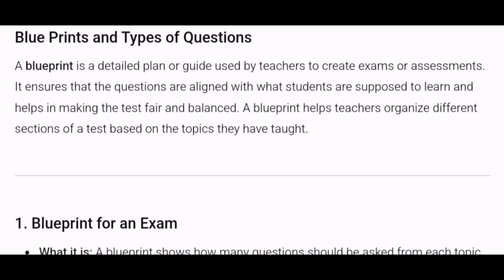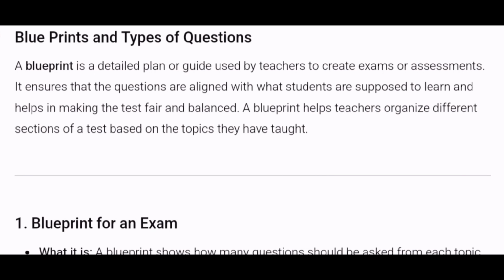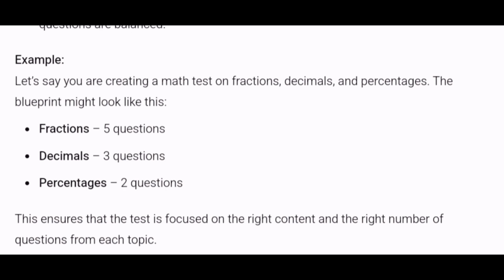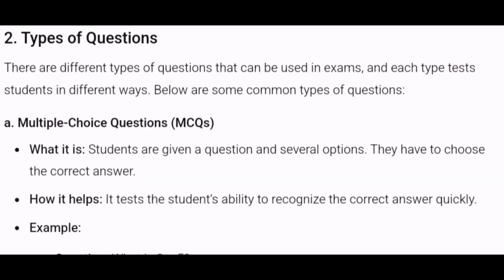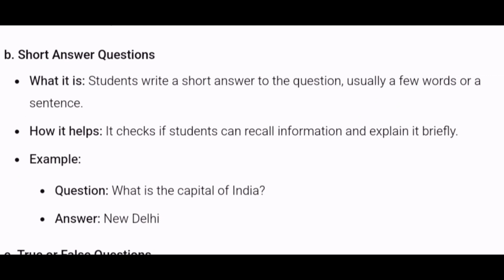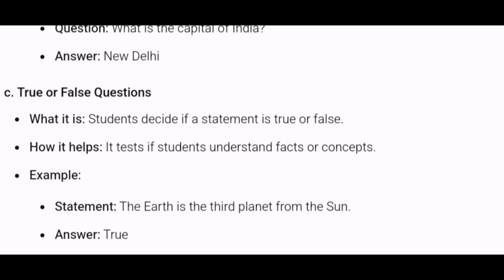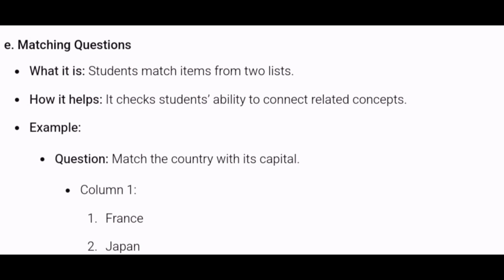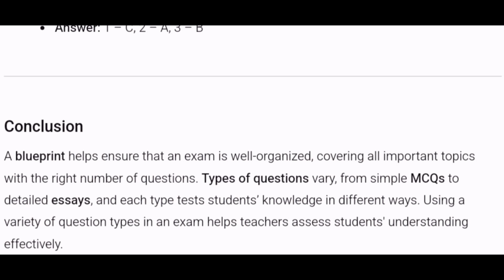BLUE PRINTS AND TYPES OF QUESTIONS